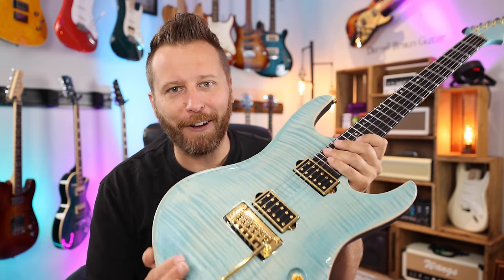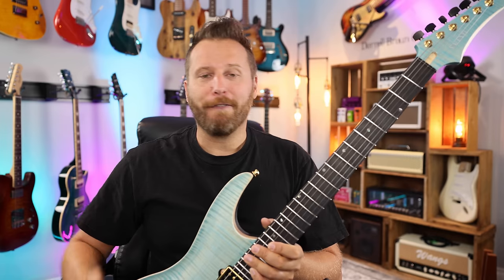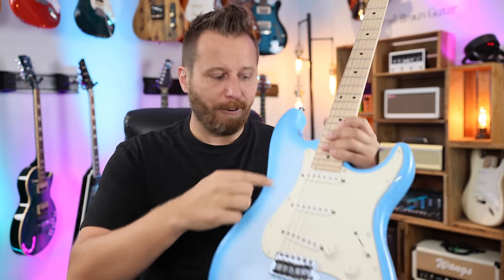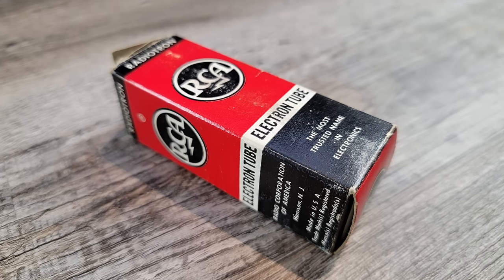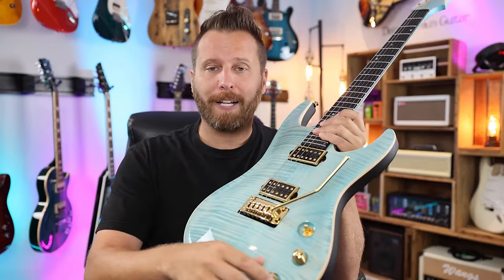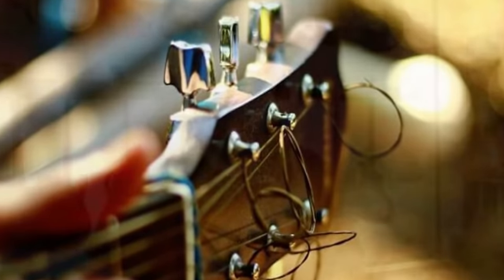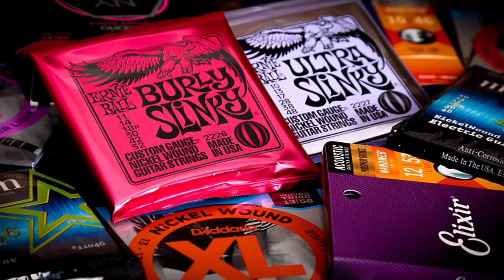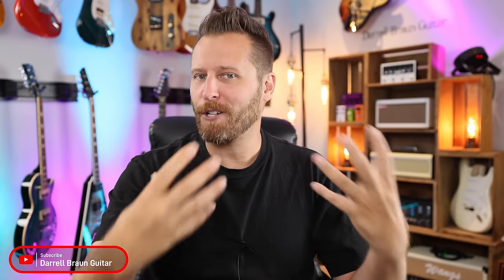5 UNDERRATED Guitar Mods! - Try These Out!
Looking for a way to transform your tone? Try 5 of my favorite underrated guitar mods!

TAB STORE:
Songs, Lesson Worksheets, and Guitar Techniques!